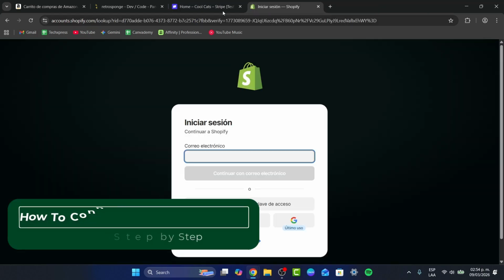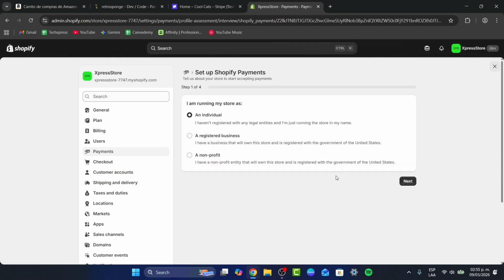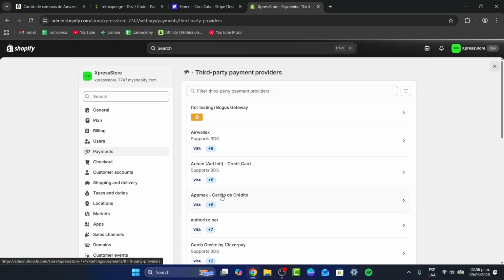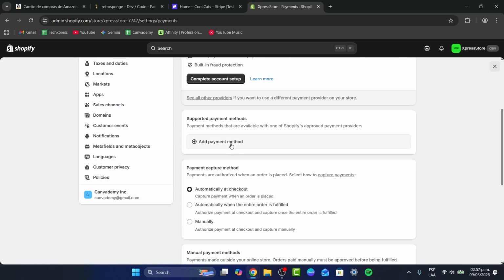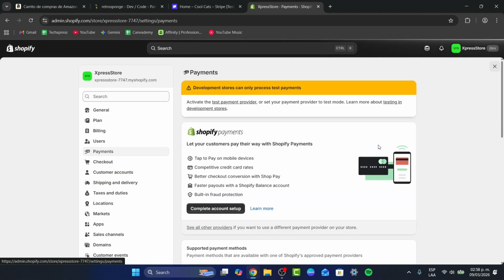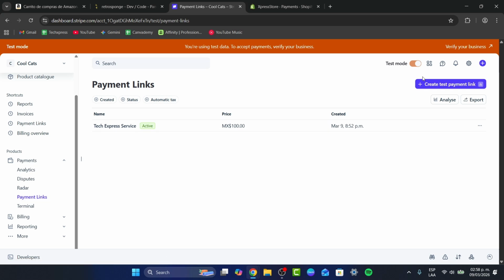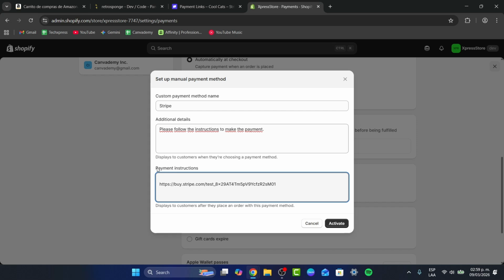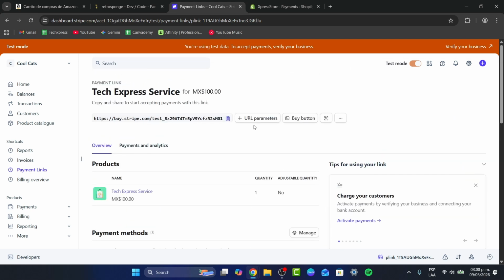How To Connect Stripe With Shopify (2026) Step by Step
Want to accept online payments on your shopify store? In this tutorial, you’ll learn how to connect stripe to shopify so customers can pay easily with cards and digital wallets using the stripe payment gateway. This comprehensive shopify tutorial covers the stripe integration process, making it simple to set up your ecommerce payment system.

🔍 In this video you’ll learn:
✅ How to install the Stripe payment plugin in Shopify
✅ Connecting your Stripe account to Shopify
✅ Enabling credit card payments on your store
✅ Testing payments before going live